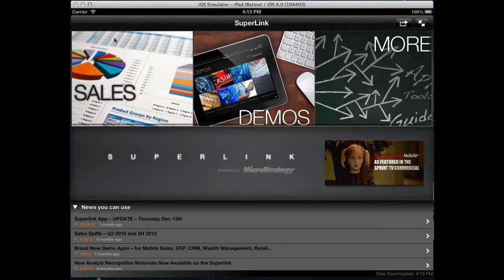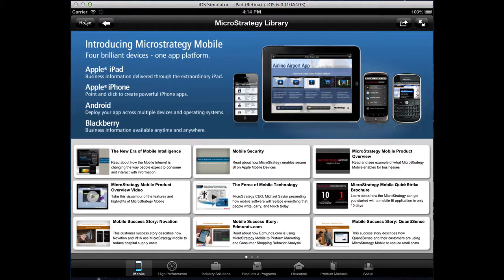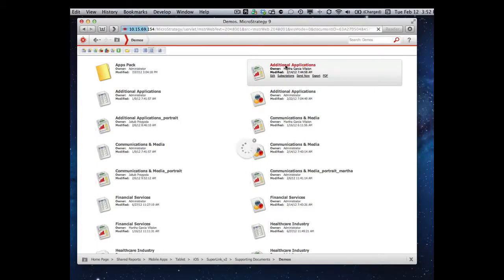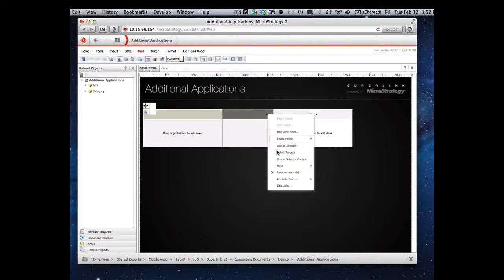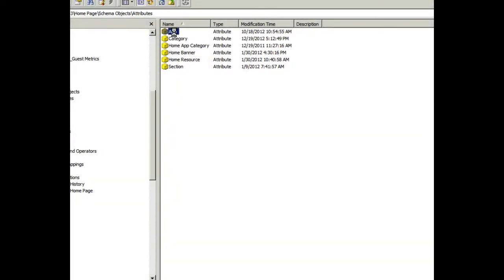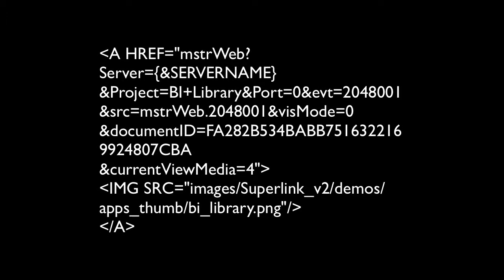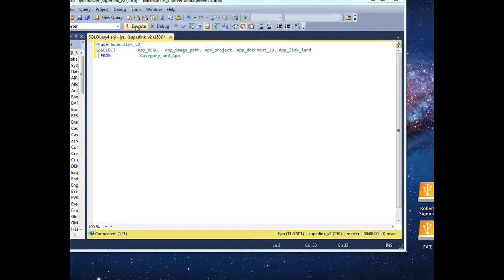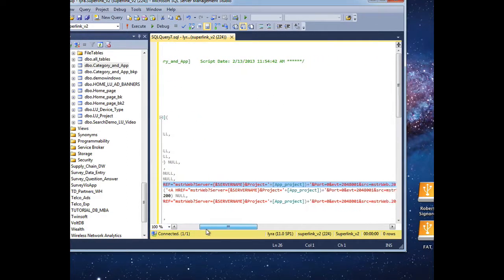Superlink Scrolling Menus